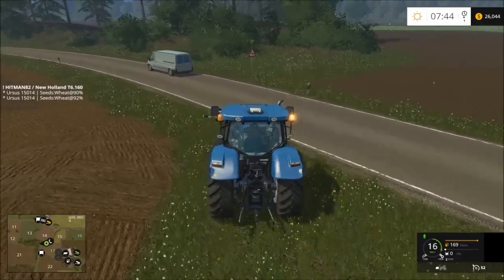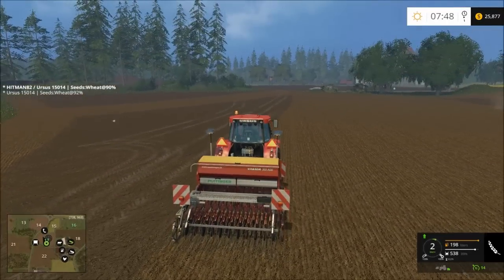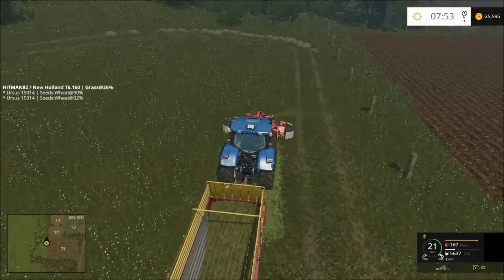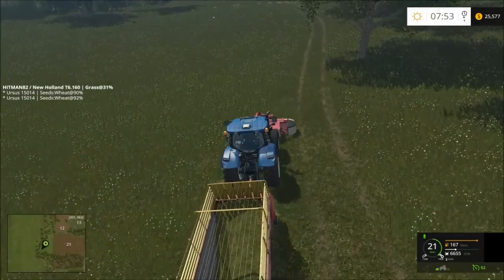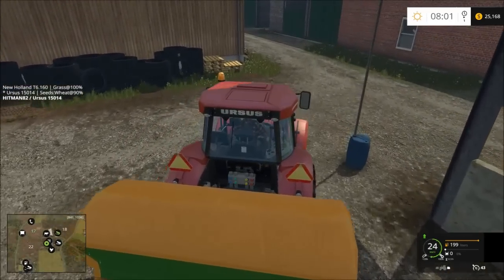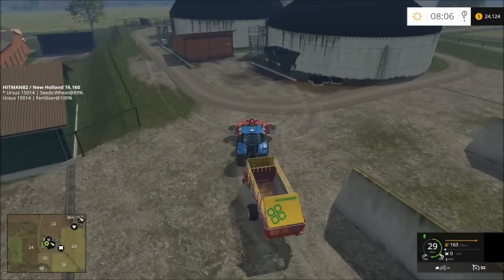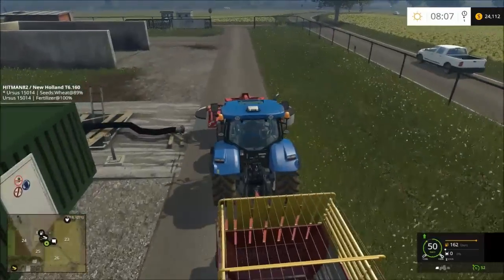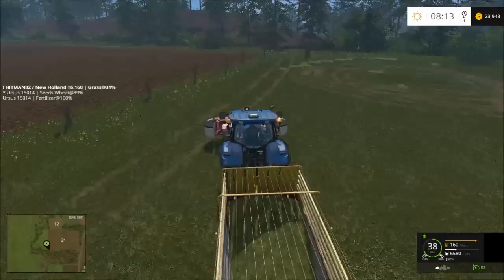Farm Sim 15 with HITMAN82 Holzhausen E2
I'm partnered with Maker Studios. Want to join?